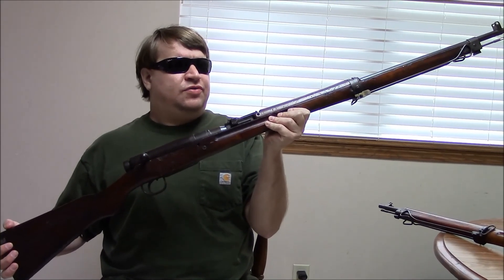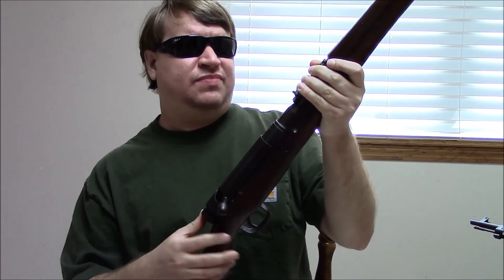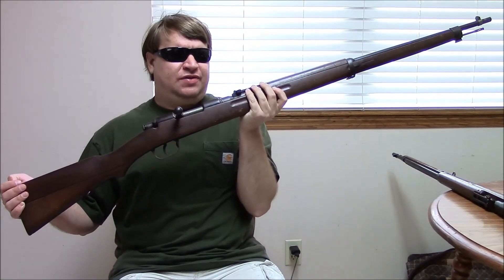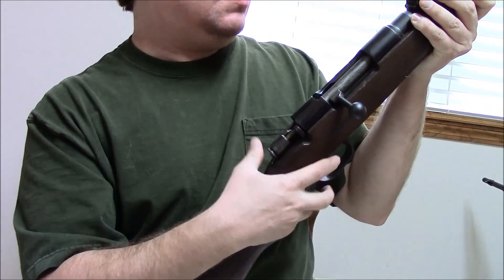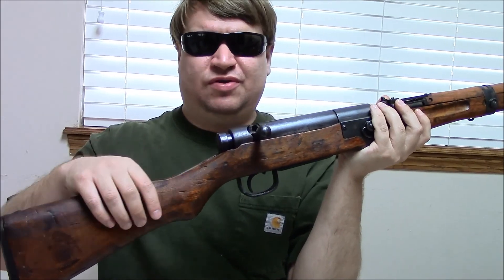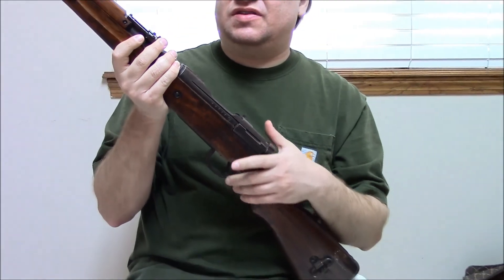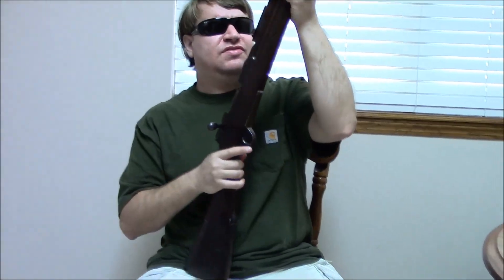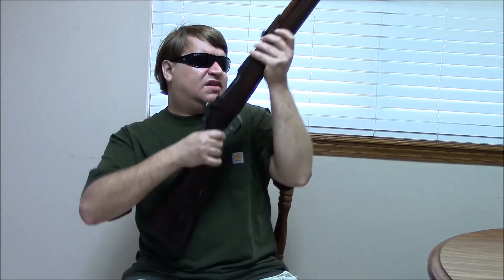Japanese Small Arms Part 2: Type 99 & Last Ditch Arisaka Rifles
In part 2 of our Japanese series, we look at WWII era Arisaka rifles in 7.7mm, as well as a few oddities. Included are the Type 99 long rifle, several Type 99 short rifles, Type I Carcano, Type 2 Paratrooper, Type 99 Naval Special, and a few different late war 'last ditch' rifles. Loosely based on the M1893 Mauser action, the Japanese Arisaka was an extremely strong and durable rifle; even right up to the end of WWII.